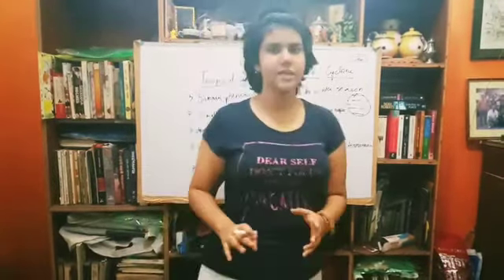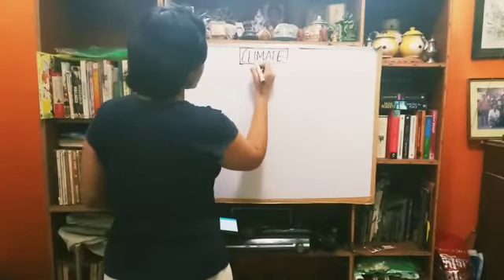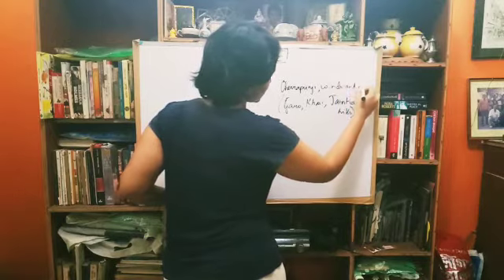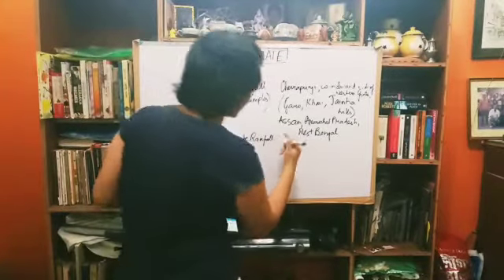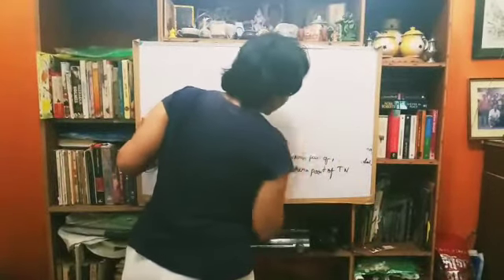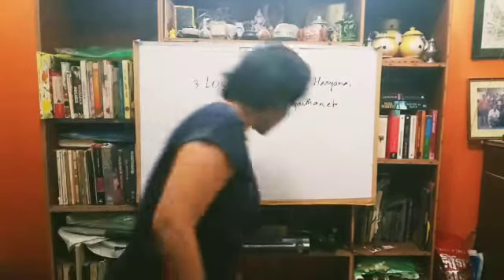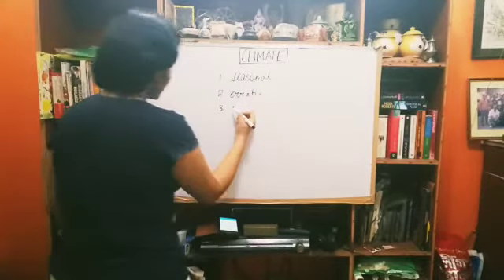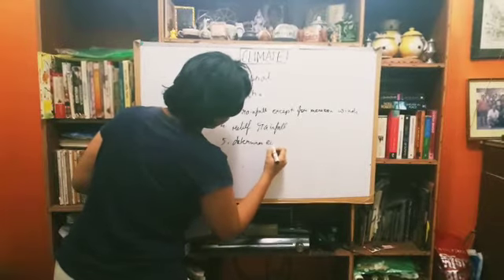Climate (Part III)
Hi guys. I wanted to post these videos earlier but couldn't due to some technical glitches. Sorry for that.
In this video I have done a detailed explanation of the features of rainfall in India as well as a brief recap of the chapter.